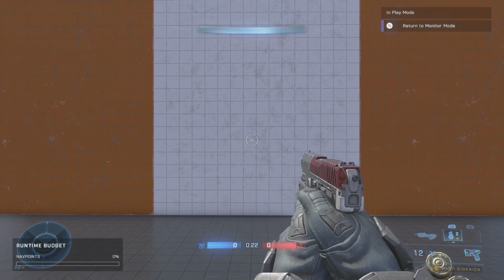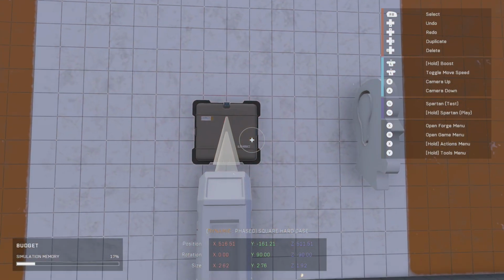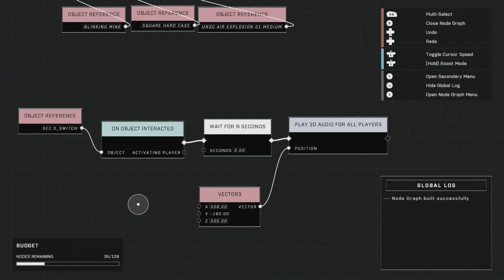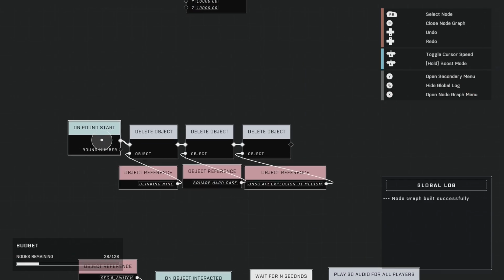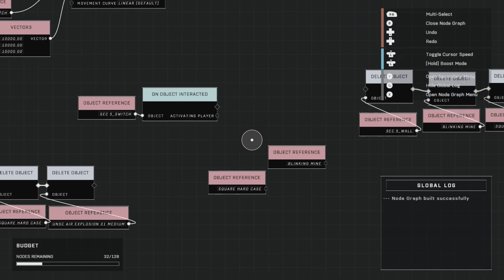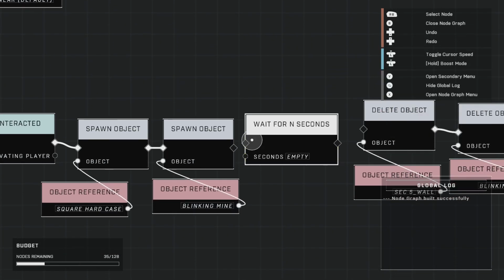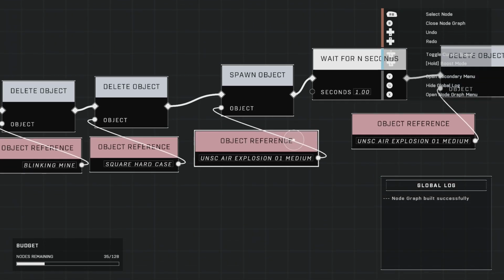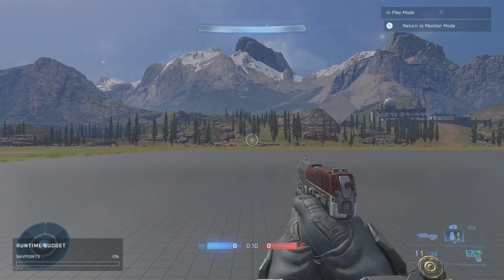HALO INFINITE LINEAR INFECTION TUTORIAL | DESTROY AN ENTRY POINT TO PROGRESS!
A quick video covering how to:
- Trigger a dynamic event
- Wait timer for the event
- Logic flow

I want to mention I am not an expert on scripting, I will do my best to provide the easiest scripts for the average player. If I can not provide the script for your needs, I urge you to seek out help from the talented members of the Halo community.